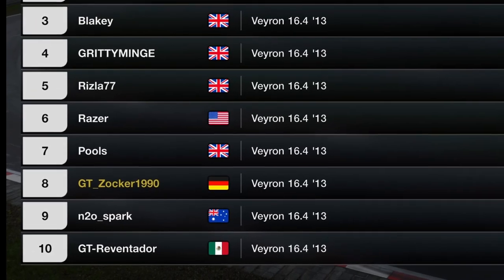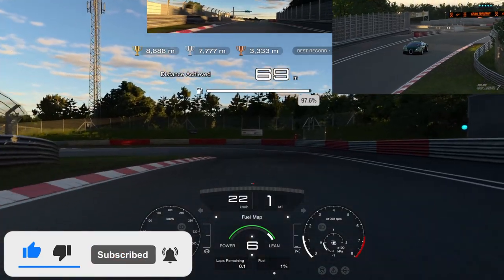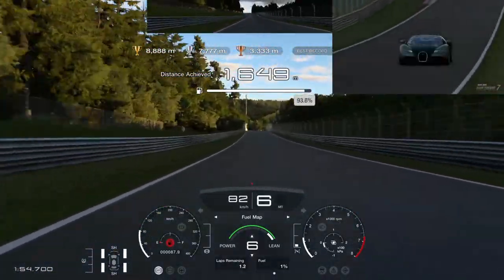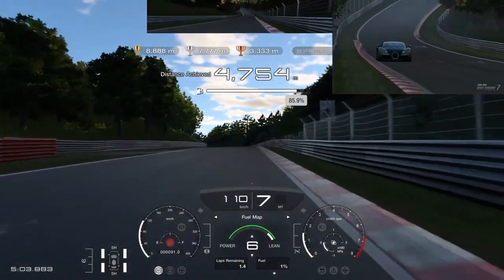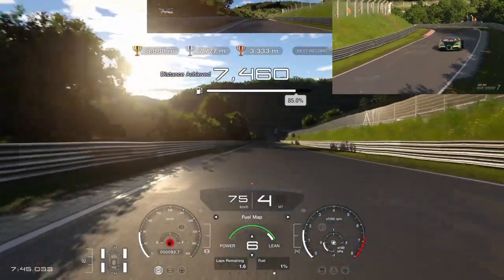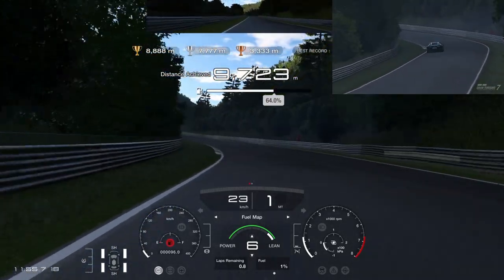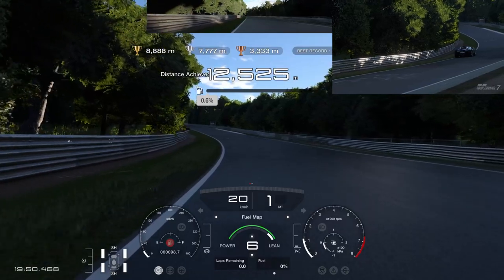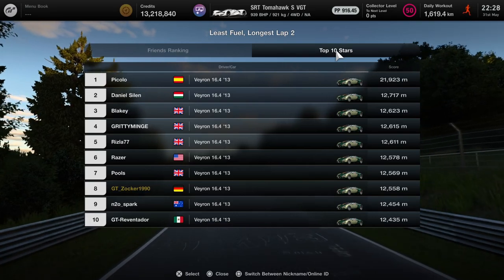GT7 - Most Stupid Way To Become a Top 10 Star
There are many ways to make it into the Top 10 of the worldwide rankings in Gran Turismo 7. But this challenge is for sure one of most stupid ones in this game.
I´m talking about the fuel safe challenge with the Bugatti Veyron around the Nordschleife. How far can you get with only 1 liter of fuel in this 1000 hp hypercar?

Driven with Fanatec CSL Elite PS4 + Clubsport Pedals V3.

MY MICROPHONE:
➡️️ Blue Snowball ICE

SETTINGS:
➡️️ Transmission - Manual
➡️️ ABS - Default

Wheel: Fanatec CSL Elite PS4 + Elite Pedals

WHEEL SETTINGS:
➡️️ SEN: AUT
➡️️ FF: 100
➡️️ SHO: 100
➡️️ ABS: 90
➡️️ DRI: 0
➡️️ FOR: 100
➡️️ SPR: 100
➡️️ DPR: 100
➡️️ BRE: 90
➡️️ FEI: 50

➡️️ Firmware: 328

IN GAME OPTIONS:
➡️️ Sesitivity: 10
➡️️ Max. Forcefeedback: 6